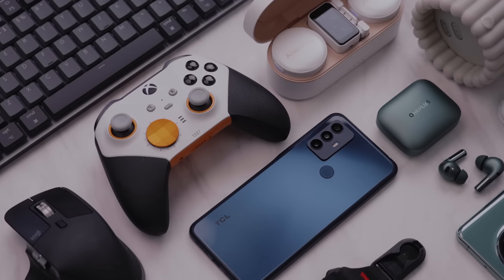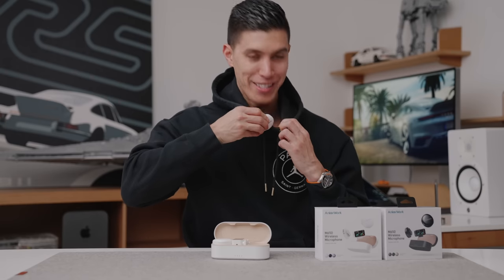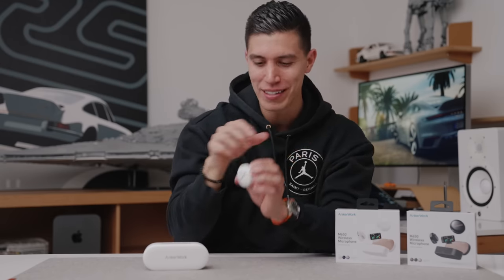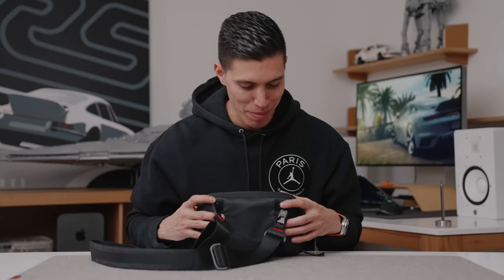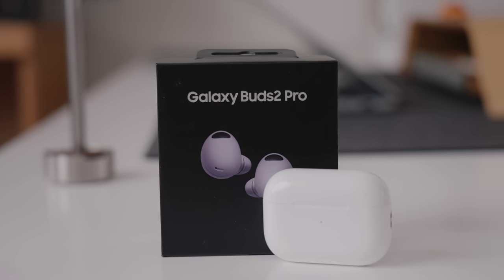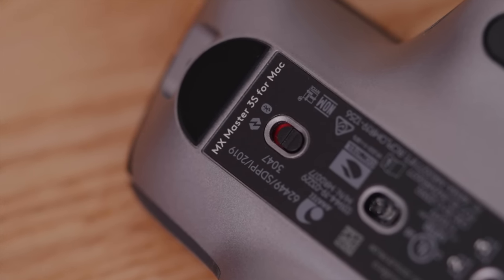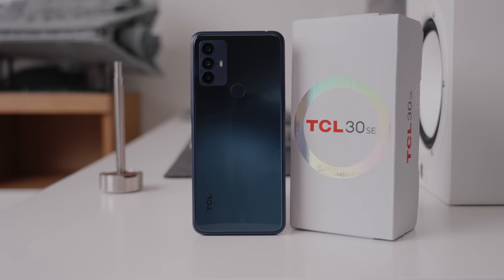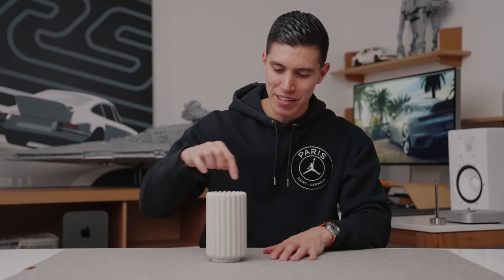$200 Tech You NEED in 2023!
Here's some of the best $200 budget tech for 2023! As always, you have a chance to win something from todays episode, just be sure to sub to the channel, leave a comment and follow me on social! (Don't fall for YouTube spam).

Peak Design Tech Pouch
Peak Design Strap
Logitech MX Master Keys
Logitech MX Master 3S
Logitech Litra Beam Light
TCL 30SE